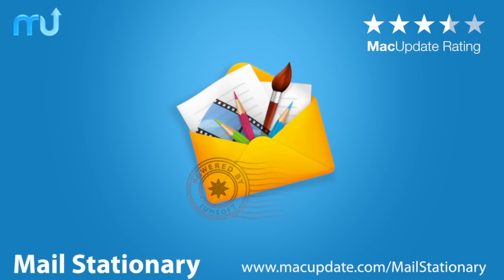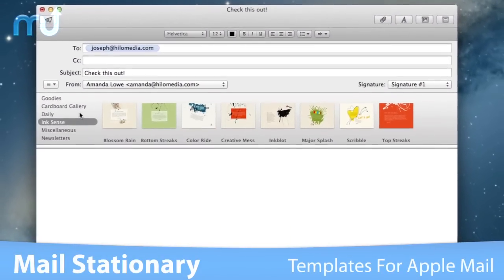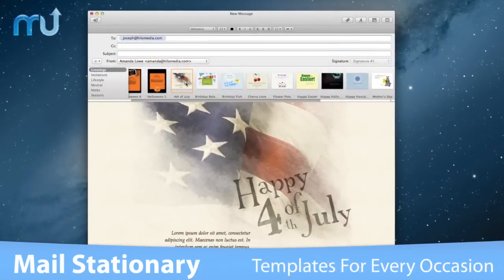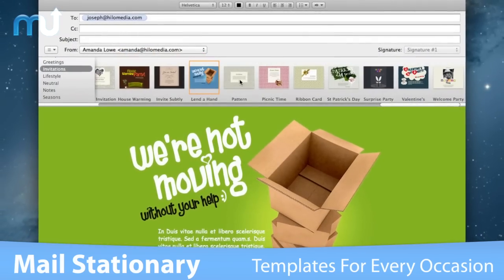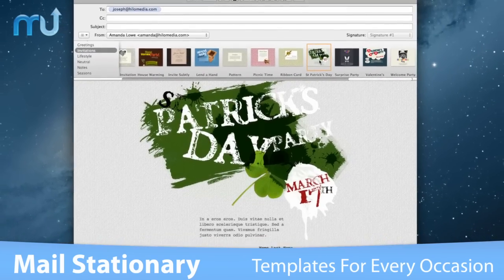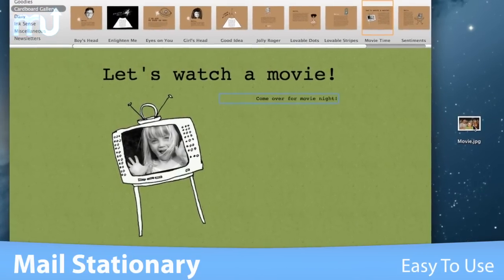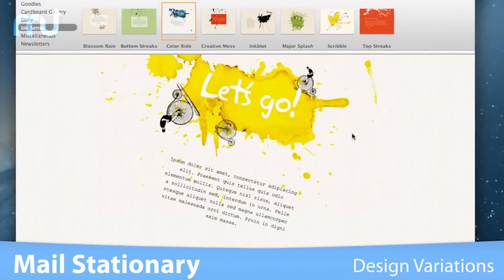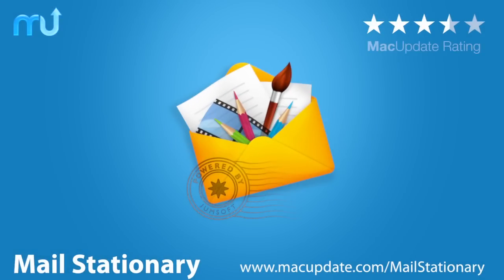Mail Stationery Screencast - MacUpdate Promo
Mail Stationery... Once in a while, plain words are just not enough. Like when you're trying to "wow" a potential client, wish your colleague a happy birthday, or make your friend's day with the funniest e-mail of them all. That's when emotions overcome reason, and that's when your e-mail message just begs for richness. We have something for these little instances to make your everyday lives just a tad fascinating.